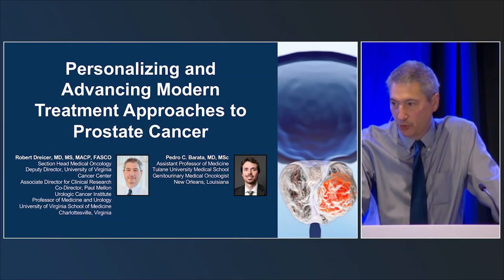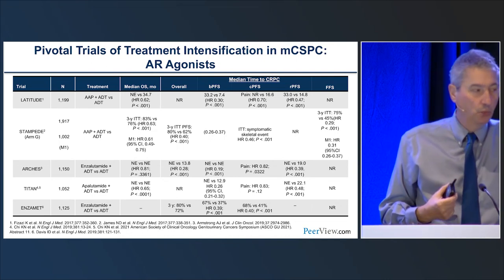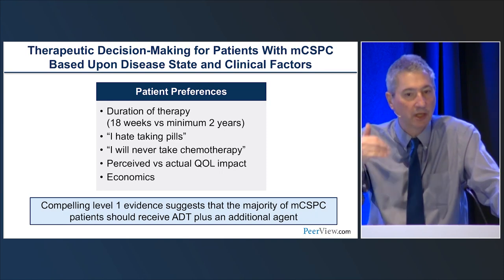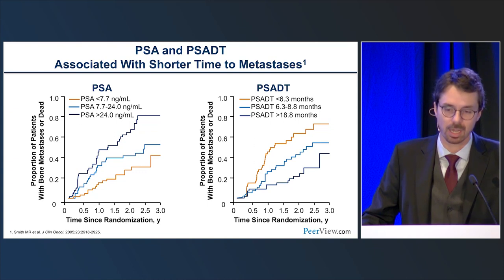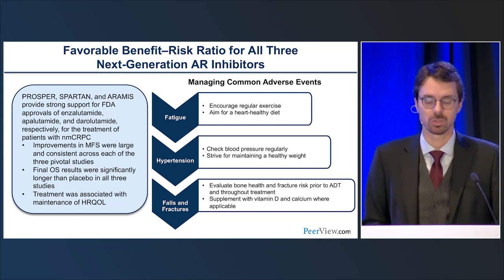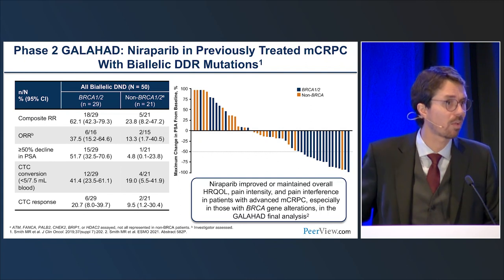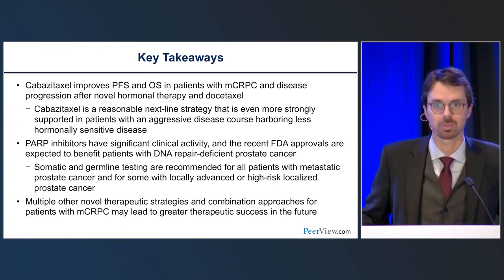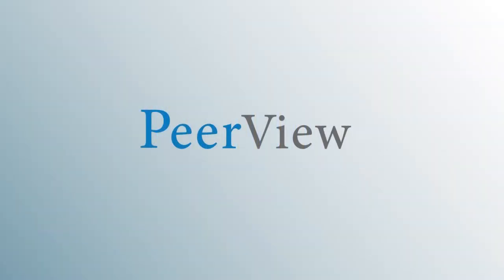Modern Treatment Approaches to Prostate Cancer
Co-Chairs, Robert Dreicer, MD, MS, MACP, FASCO, and Pedro C. Barata, MD, MSc, discuss prostate cancer in this CME/MOC activity titled “Personalizing and Advancing Modern Treatment Approaches to Prostate Cancer.” For the full presentation, downloadable Practice Aids, slides, and complete CME/MOC information, and to apply for credit, please visit us at PeerView.com/TGE865. CME/MOC credit will be available until January 1, 2023.